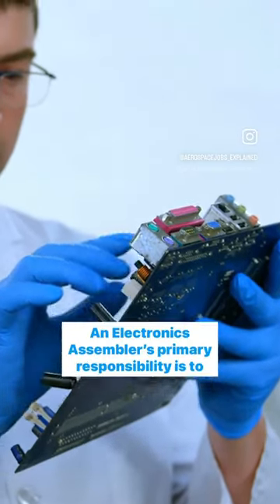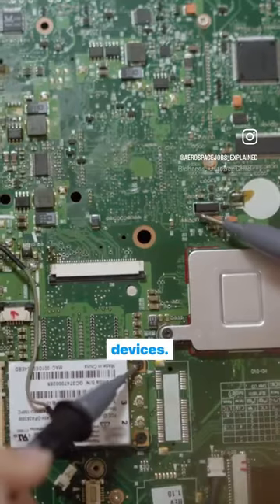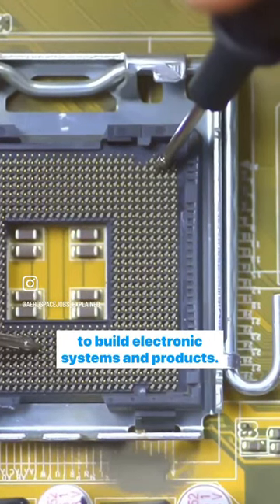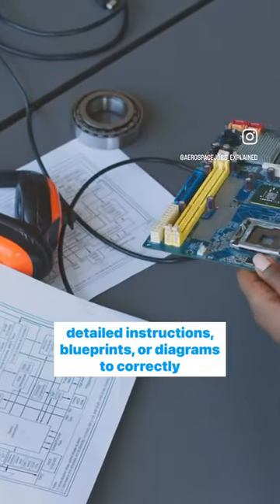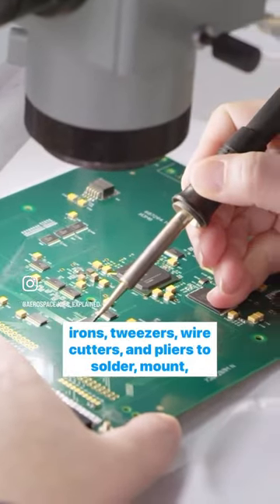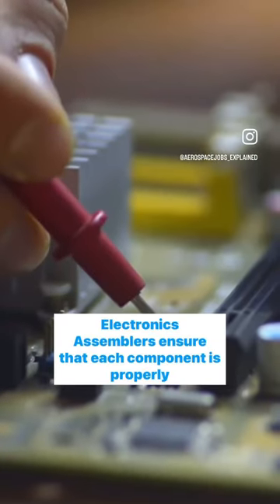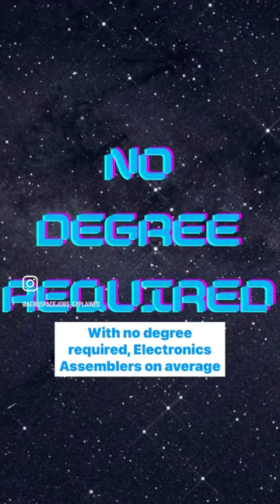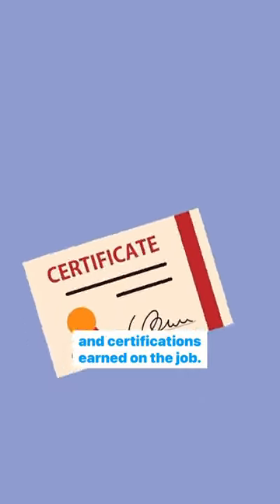What is an Electronics Assembler?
An Electronics Assembler’s primary responsibility is to assemble, test, and inspect electronic components and devices. They work with a variety of electronic parts, such as resistors, capacitors, integrated circuits, and circuit boards, to build electronic systems and products.

The work of an Electronics Assembler involves following detailed instructions, blueprints, or diagrams to correctly assemble electronic components onto circuit boards or other substrates. They use various tools and equipment, including soldering irons, tweezers, wire cutters, and pliers, to solder, mount, and connect the components. Electronics Assemblers ensure that each component is properly aligned, soldered, and secured, adhering to quality standards and specifications.

With no degree required, Electronics Assemblers on average make between $32K to $45K a year depending on experience and certifications earned on the job.

Content produced and created by @devonte.j.bailey in association with @OetaTv and @Jobs_Explained